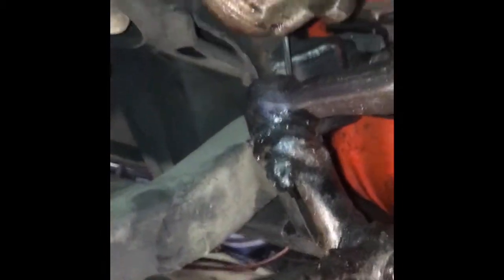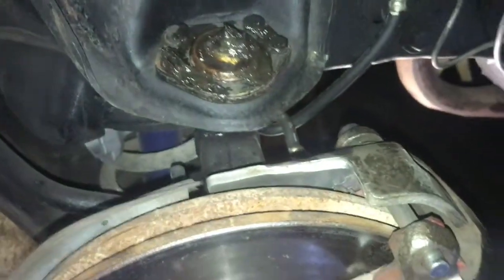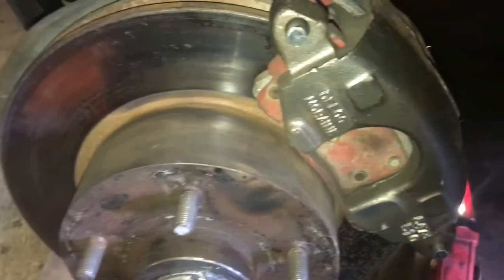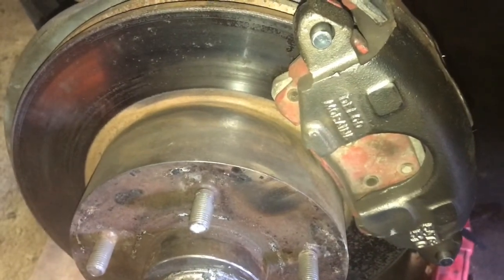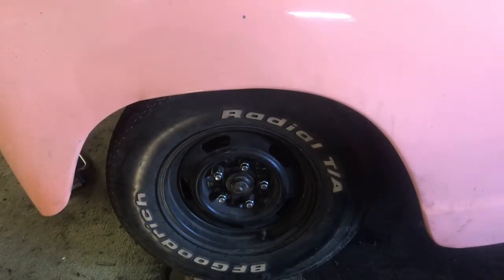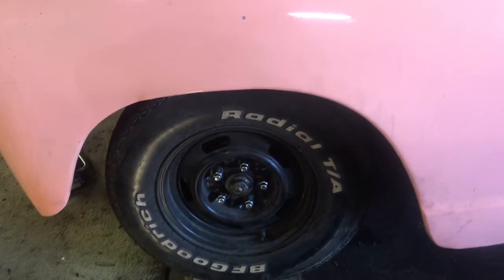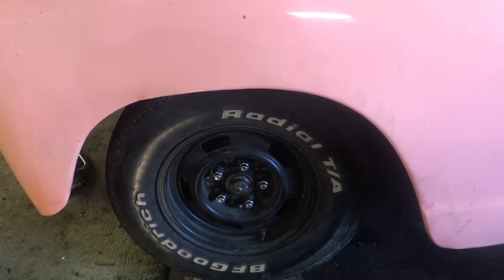1948 Chevy pick up part #13 Front end issues nothing Grease can't help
1948 Chevy 5 window after sitting for 18+ years on jack stands let’s take her out and drive her. We're getting closer and closer every day to driving every day

Follow at me Instagram @ JJMichaels01